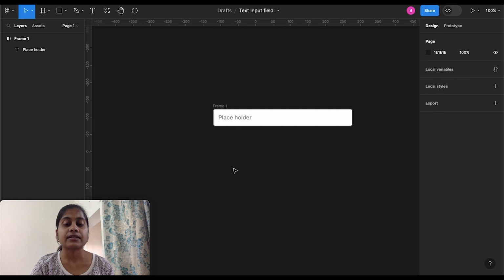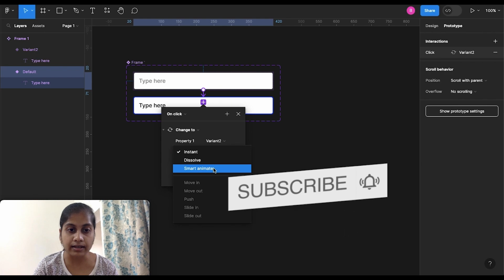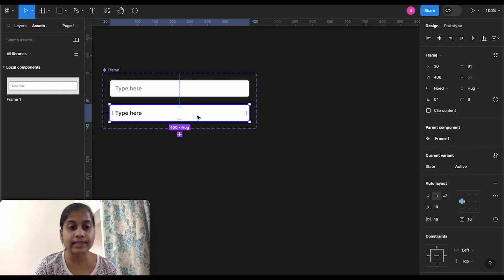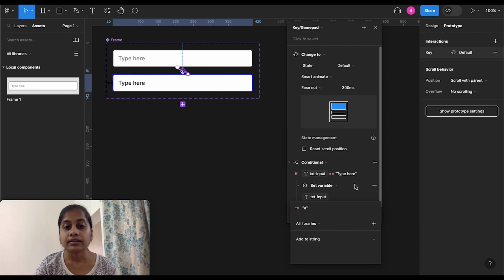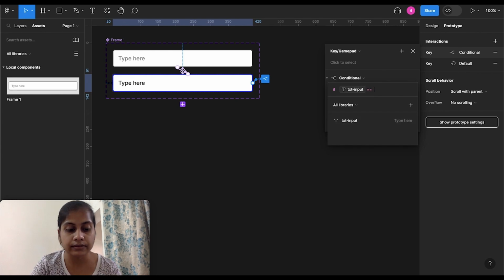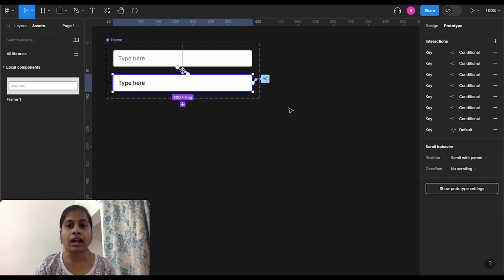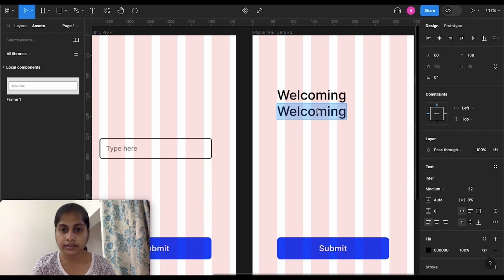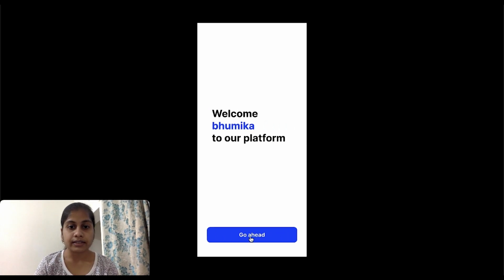Learn how to design interactive Text - Input field in Figma | UX design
Join me in this beginner-friendly tutorial on How to design an interactive input field in Figma. We'll start from scratch, so even if you're a beginner in Figma, you'll be able to follow along easily.